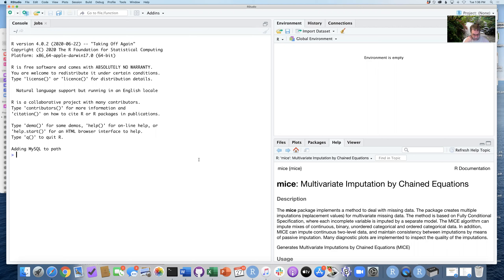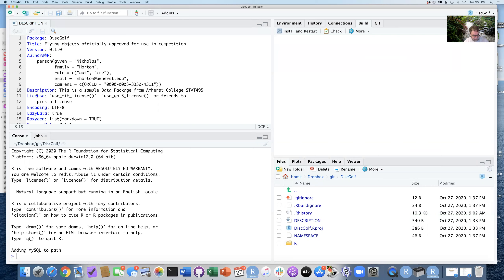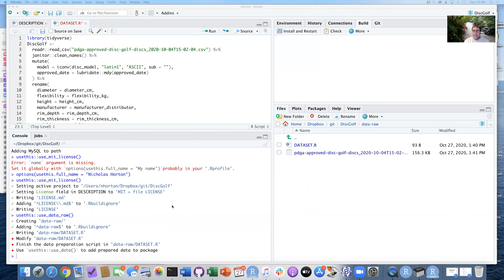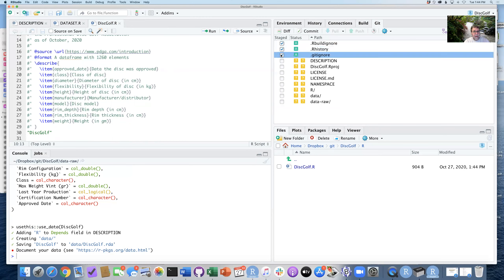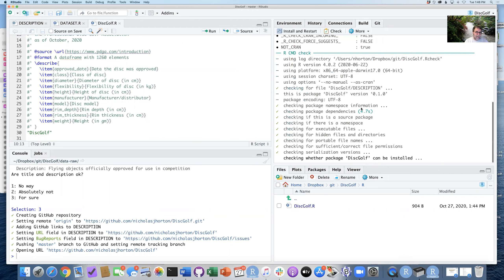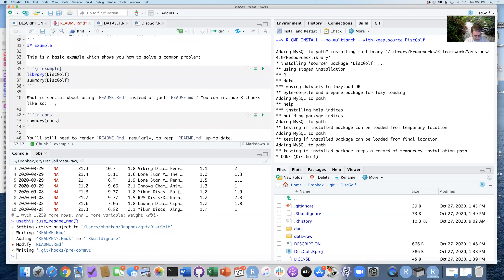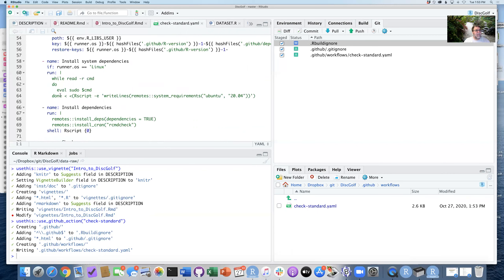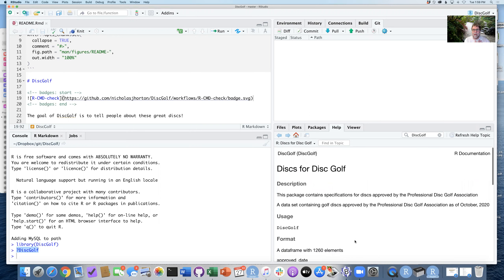Creating a data package in RStudio using devtools (class example from STAT495F20)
The goal of this video is to provide an example of how to create a data package in R.